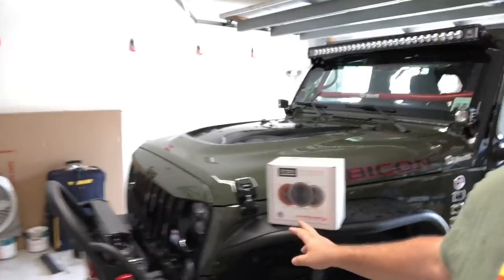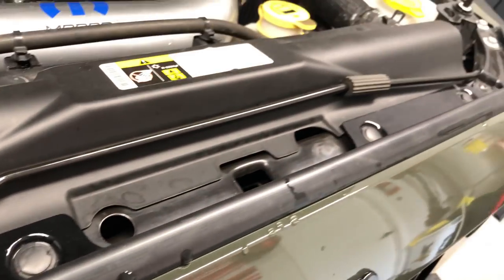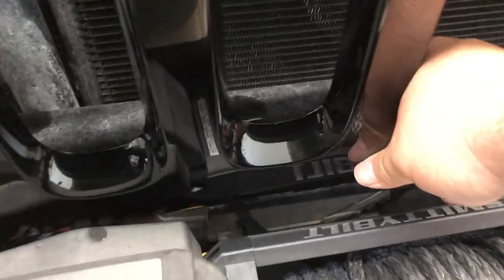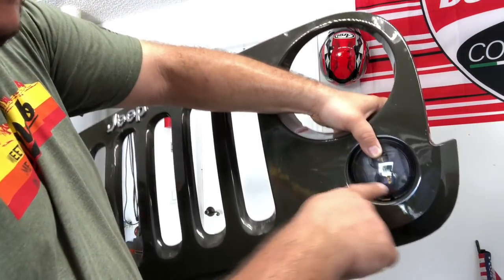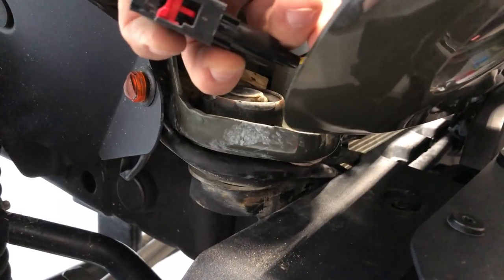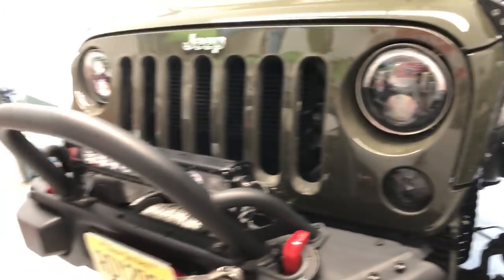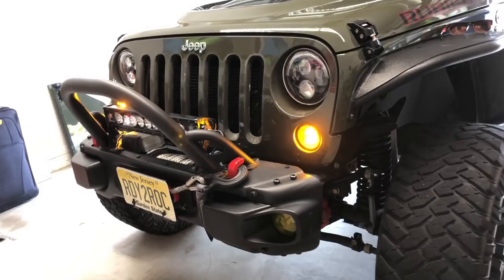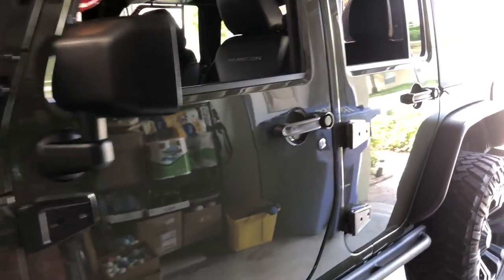Jeep Wrangler Rubicon JW Speaker 239 J2 Series 3.5" LED Blinker install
Hey everyone! So I won a set of JW Speaker LED Blinkers for the jeep! I dont think they are worth the $160 price tag but they look great, no instructions in the box so I will walk you through the install!
New JW Blinkers
Jw speaker fogs
Jw speaker headlamps
Jw speaker tail lights
▬▬▬▬▬▬►Links to my modifications ◄▬▬▬▬▬▬
Reverse Lights
Rigid Light Bars
Aries Front Fenders
Aries Rear Fenders
JW Speaker Headlamps
JW Speaker Fog Lamps
Smittybilt Winch
Winch Mount
ARB Differential Covers D44
Rock Hard Cage
Cobra CB
CB Antenna Mount
CB Dash Mount
Hood Latches
ARB Compressor
Air Compressor Mount
Air Tank
Frame plugs
Tintable Raptor liner
Nitto Ridge Grappler 37x12.50R17
Bestop NX Glide
Grill insert

Snapchat → TonyMogo or TMogo116 not sure which lol

▬▬▬▬▬▬▬ FAN MAIL! ▬▬▬▬▬▬▬
Tony Mogavero
T Mogo116
125 S State Rd 7, SUITE 104-265